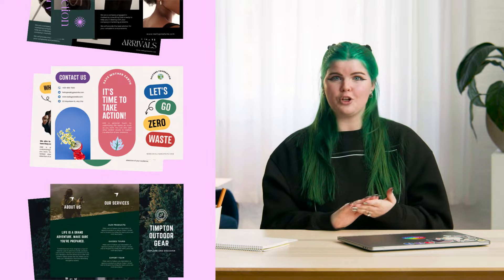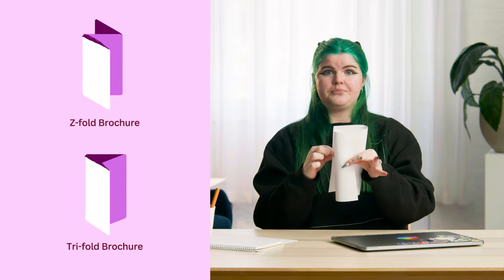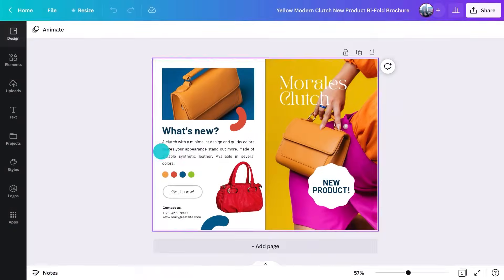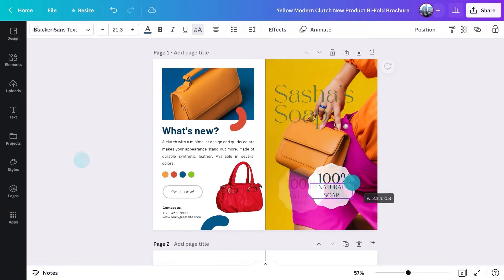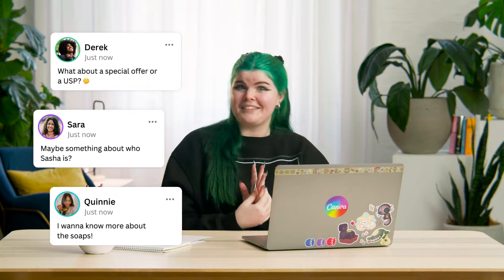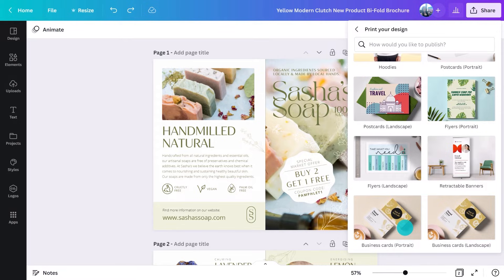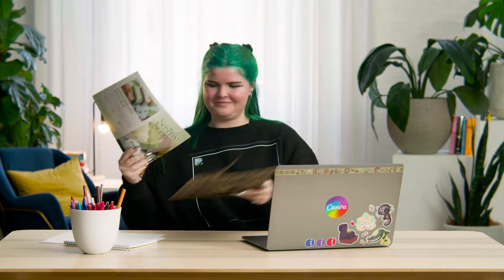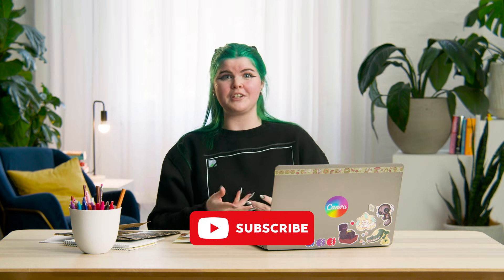How to make eye-catching pamphlets people will want to read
Want to set yourself apart from the competition by creating eye-catching pamphlets your audience will want to pick up and keep. Well in Canva you can design a beautiful pamphlet in minutes. In this video we’ll show how to design and print pamphlets so they are delivered straight to your door, ready to deliver.

💡 WHAT YOU'LL LEARN:
► What is the difference between a leaflet and a pamphlet
► What makes an attractive pamphlet
► Use custom imagery or professional and stunning stock photography
► Share and collaborate with colleagues and friends
► Print your pamphlet in stunning high resolution

⏳ TIMESTAMPS
00:00 Intro
00:53 What is a pamphlet
01:13 Difference between a leaflet and a pamphlet
03:15 Pamphlets designs templates in Canva
03:52 Customize a pamphlet template
06:37 Ideas on what information to add to a pamphlet
08:13 Print a design directly from Canva
08:54 How to create a trifold with Canva

Elise is a Software Engineer in Canva’s Print team. She works on creating the new products, allowing users to bring their designs to life by ordering through Canva Print. Elise is passionate about games. In her spare time she spends her time playing, designing or developing games or you can find her training for upcoming pokemon championship tournaments.

⛏ PLAYLISTS FOR YOU TO DIG DEEPER:
► Try our "Canva for Beginners" Free Course: